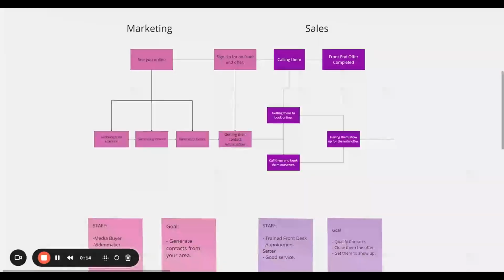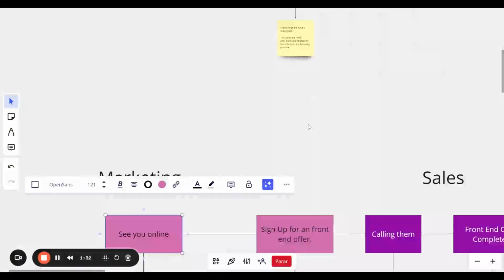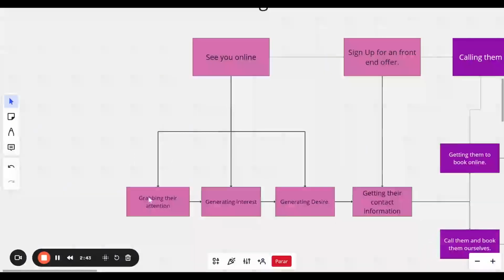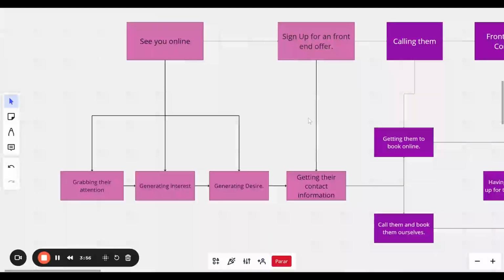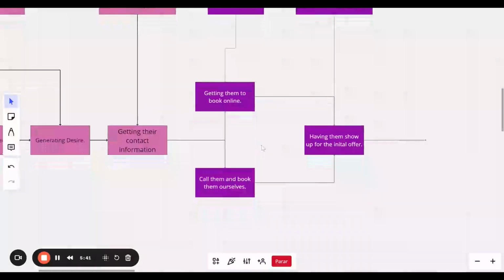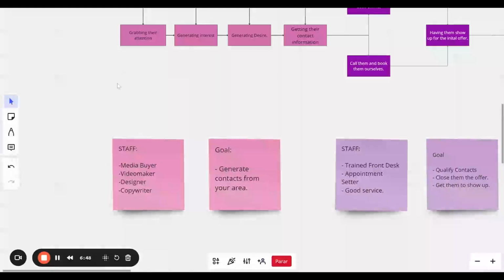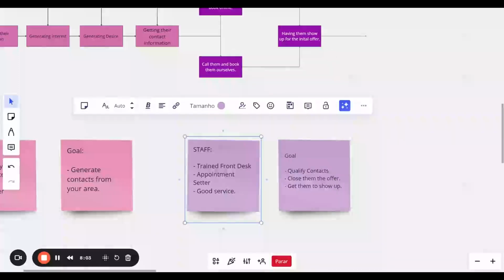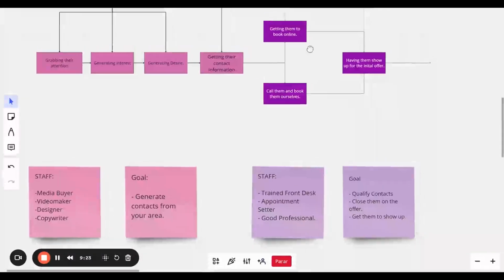Marketing VS Sales Within Your Private Practice.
I hate being pitched just as much as you do, but if you're curious about

If you want me or one of my team members to create a tailored acquisition system for you, for free, apply below: